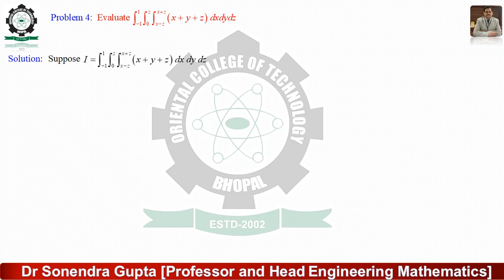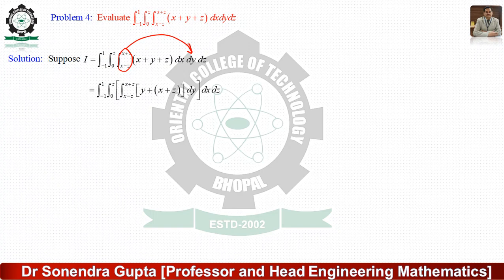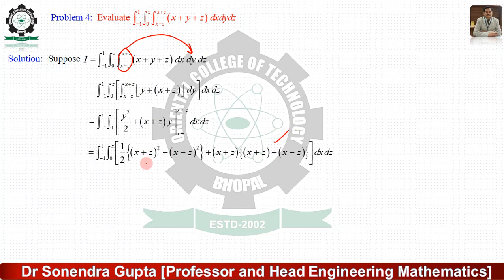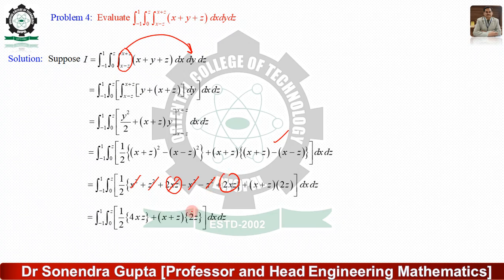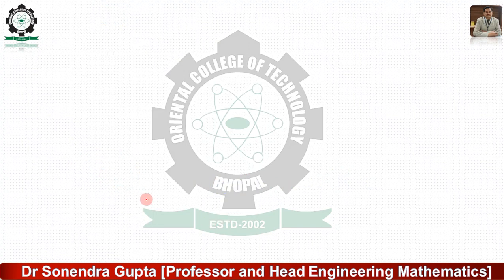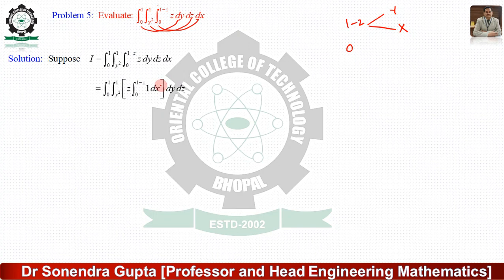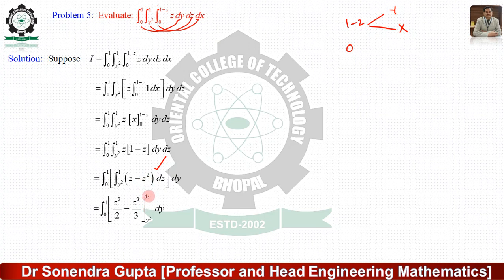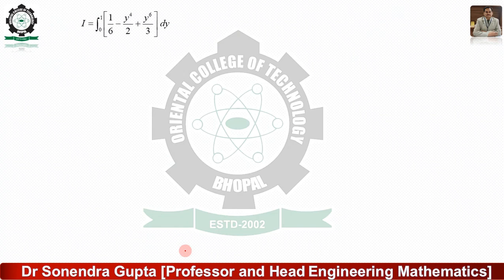Triple Integral Part-2, Dr Sonendra Gupta